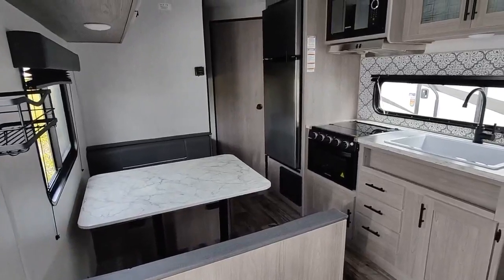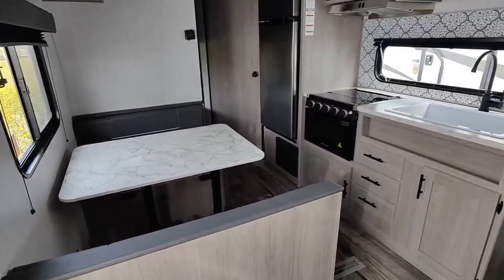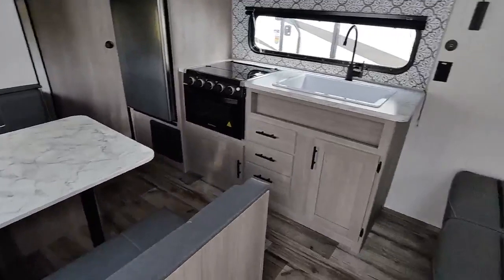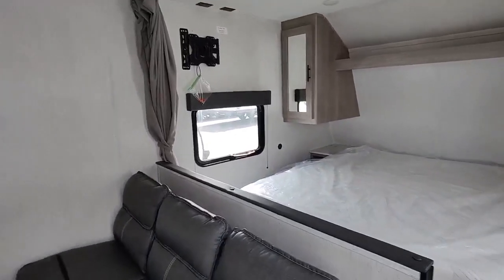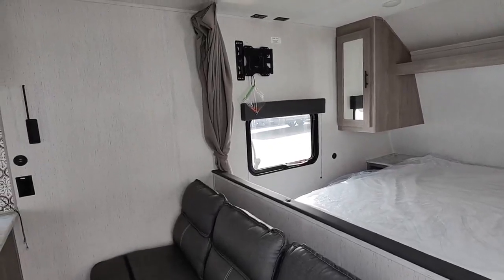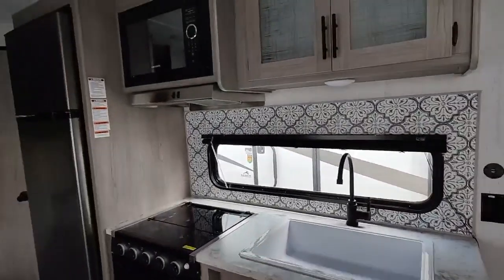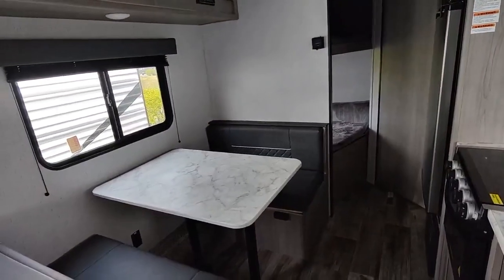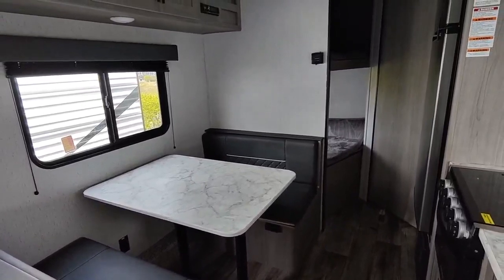2021 COLEMAN COLEMAN LANTERN LT 274BH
This 2021 COLEMAN COLEMAN LANTERN LT 274BH is great for the family that needs room to sleep in after coming back from their adventures!

VIP Specialists: Kaitlyn
Would you like to tour this unit in person or get more information text YES to or call and ask for Kaitlyn.